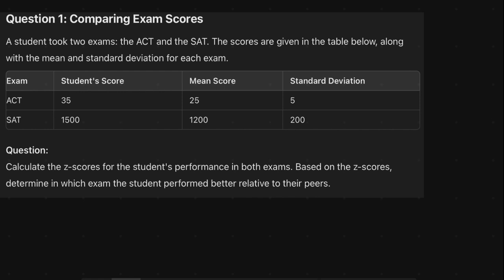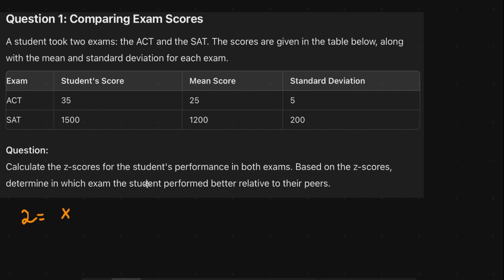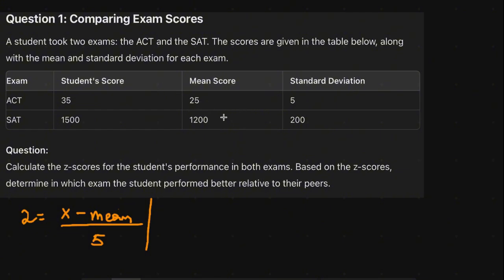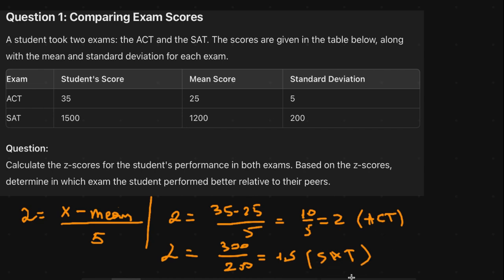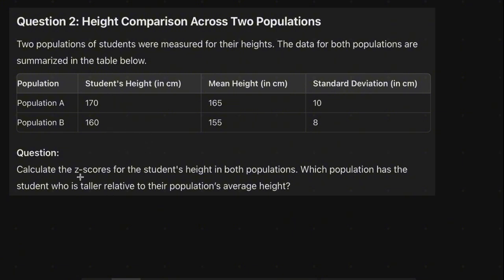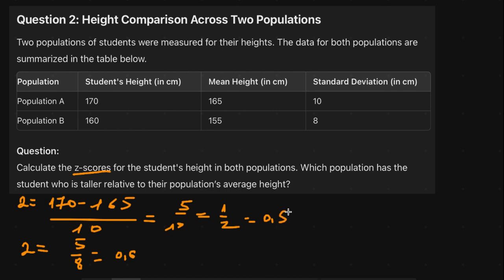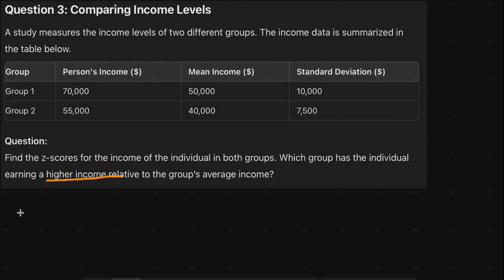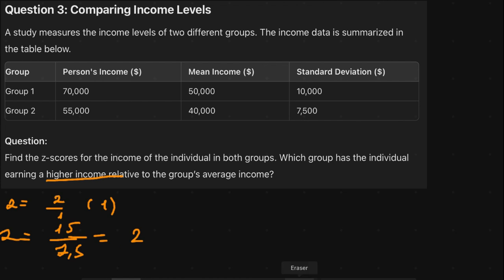Finding z-scores of the data.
You will learn how to find z-scores, and significance of z-scores.